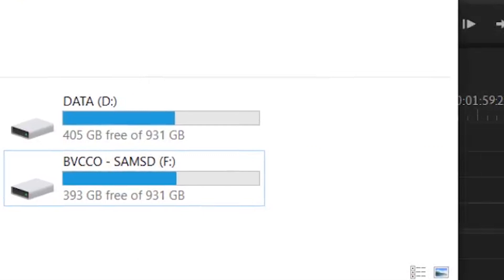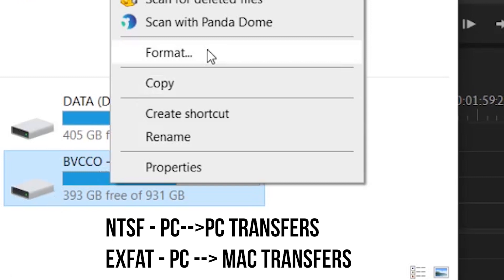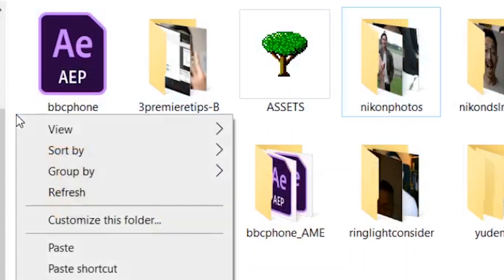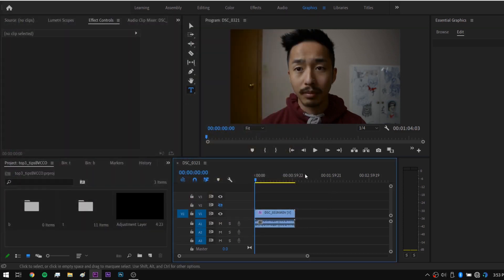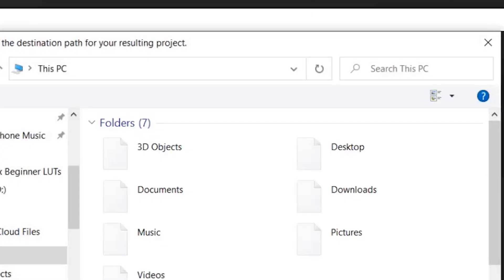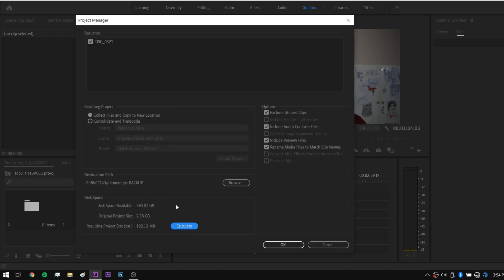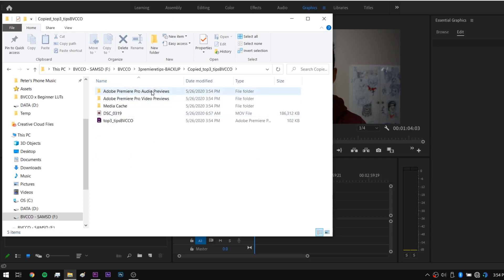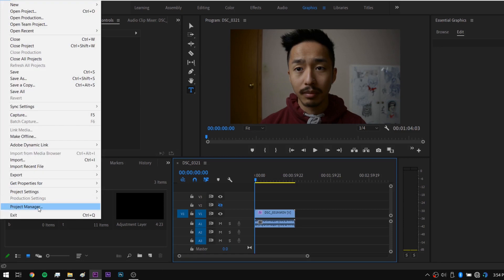How To Backup Your Files As A VIDEO EDITOR? (Seagate Backup Slim Plus vs. Samsung T5 Portable SSD)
How do you backup your files especially if you're a video editor/videographer? In this video I talk about the basics of what is an external drive and how you actually back your files up.

Seagate Backup Slim Plus 1TB Drive
Seagate 8TB Drive
Samsung T5 Portable SSD
RAID Storage

🎥Camera I use: